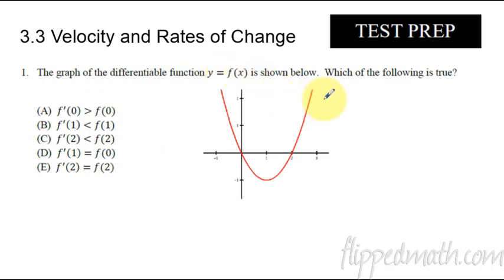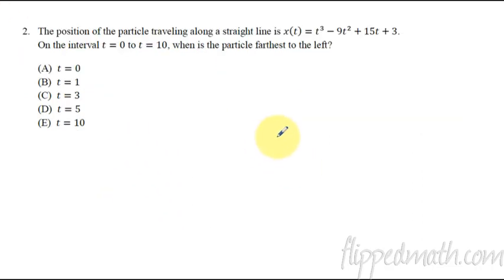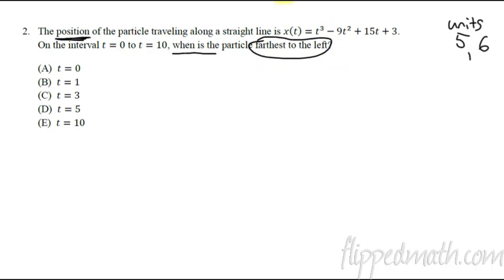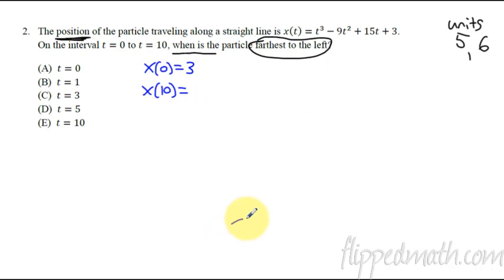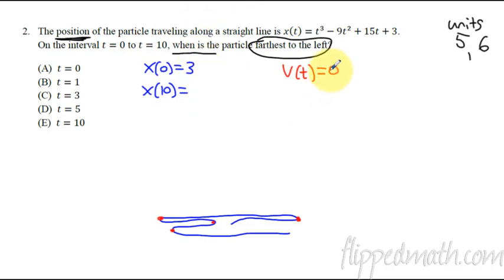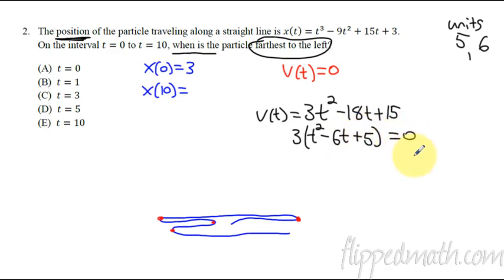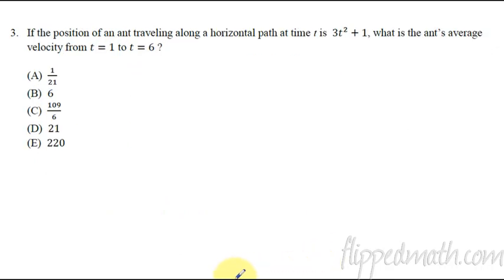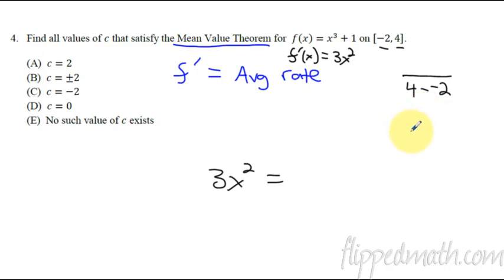Calculus Test Prep - 3.3